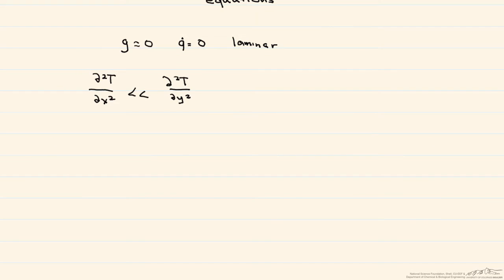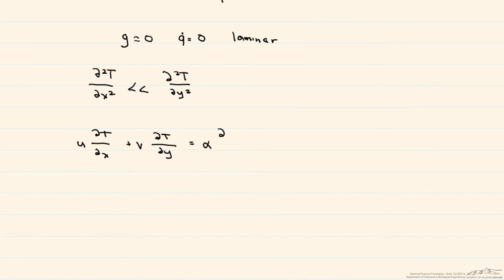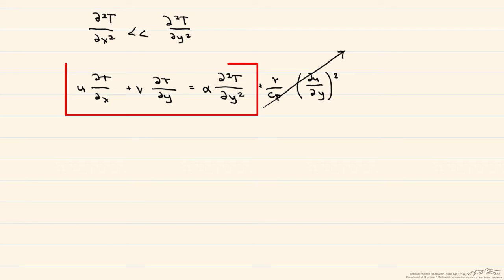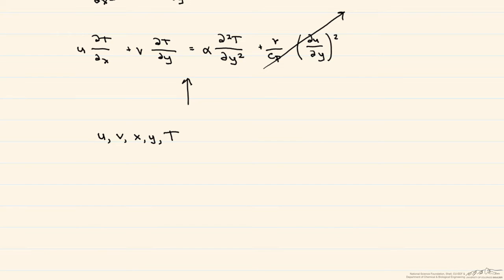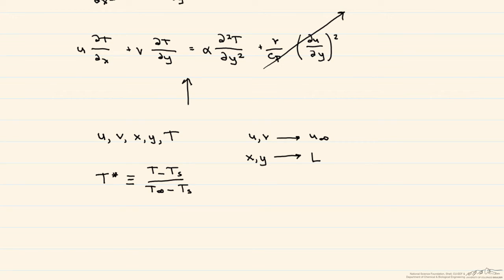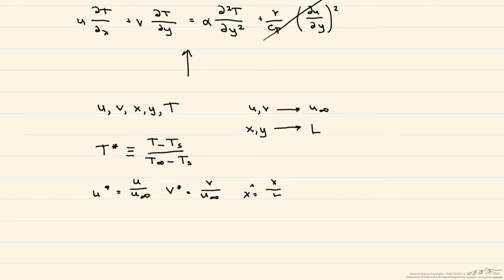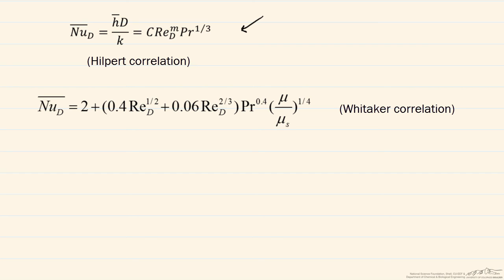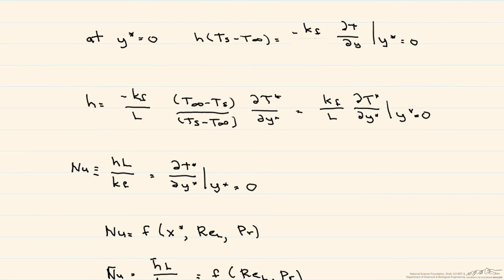Normalizing Thermal Boundary Layer Equations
Organized by textbook Normalizes the thermal boundary layer equations and shows the Nusselt number is a function of only the Reynolds number and Prandlt number. Made by faculty at the University of Colorado Boulder Department of Chemical and Biological Engineering.